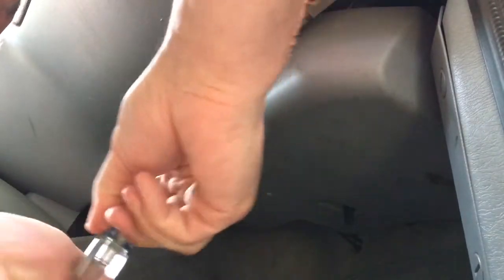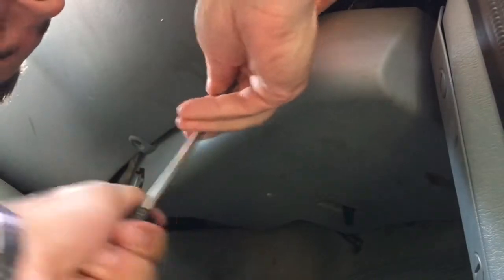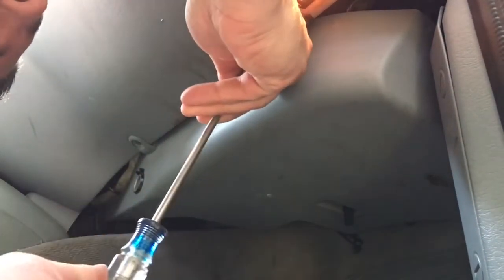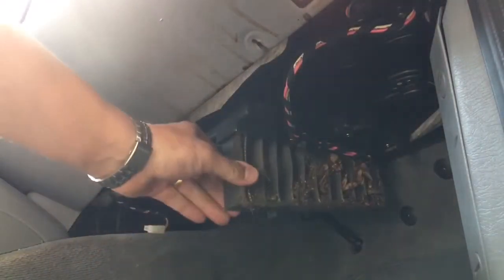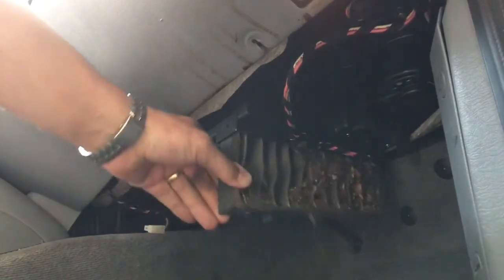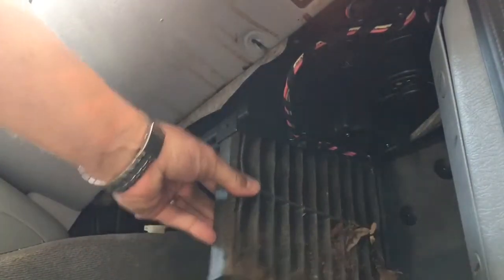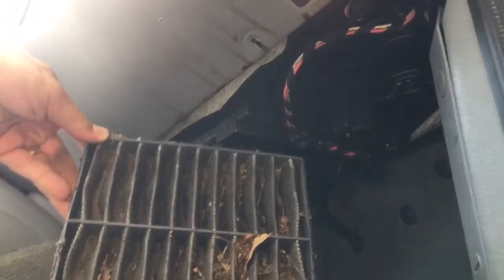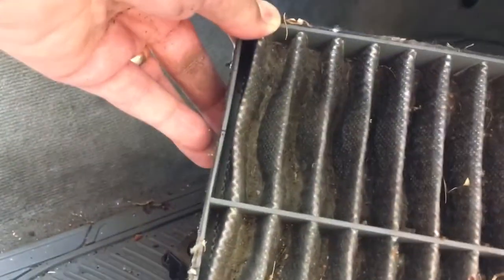Cabin Air Filter Removal Mercedes Benz ML320 ML430 ML500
HI Guys,
So I know there are a bunch of videos already posted about this, but I just wanted to show you how bad these filters can get if you don't change them.

Link to the filter

 I bought this car about 5,000 miles ago and just got around to changing the filter, it has 145,000 miles on it and my guess is this is the first time it has ever been changed! You should change these every time you change your engine air filter, imagine how many germs and allergens you are breathing when the filter gets this bad. Well I feel better already and the increase in my air flow through the Air Conditioning and the Heating is amazing!

Thanks Joe